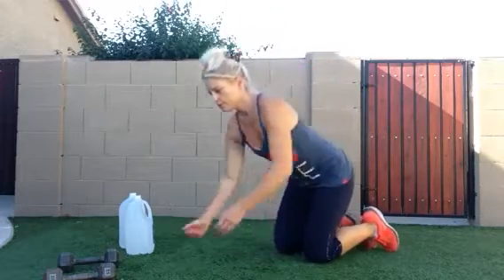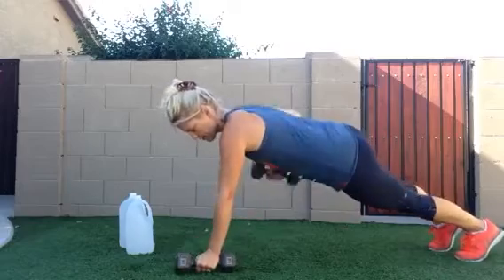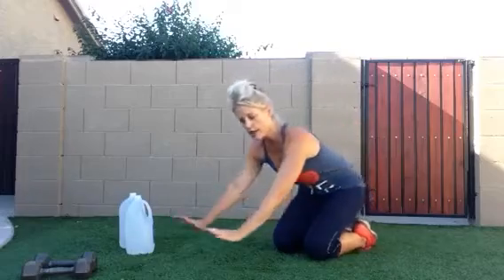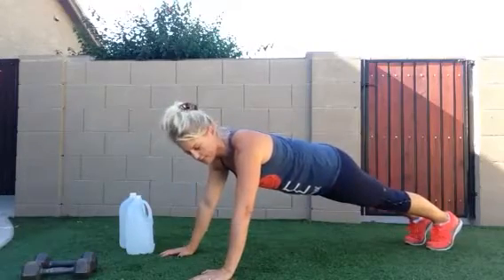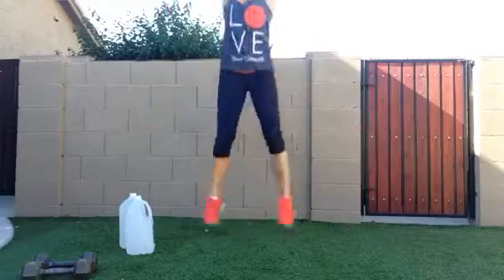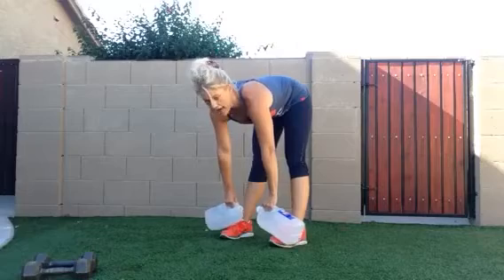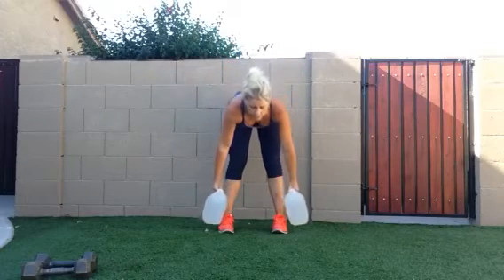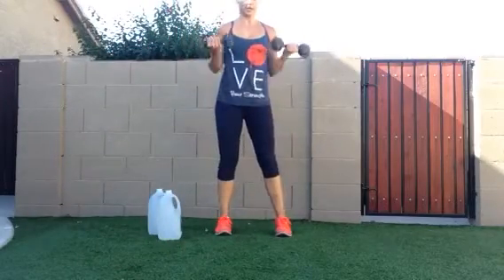Day 2: FMD Summer Shape Up Challenge